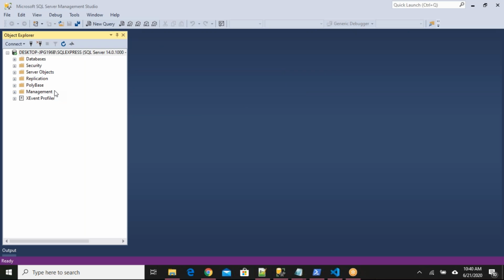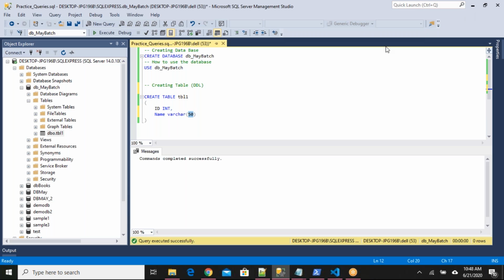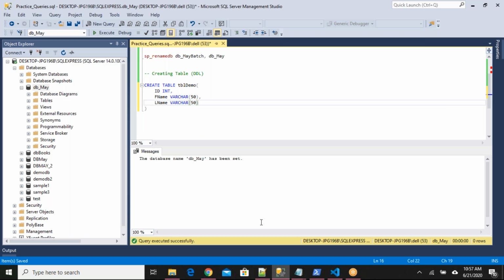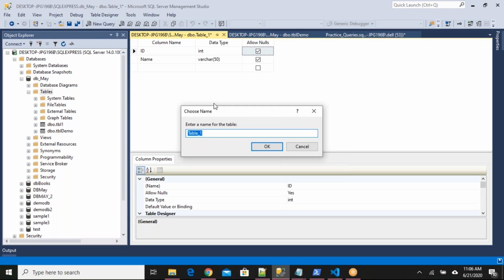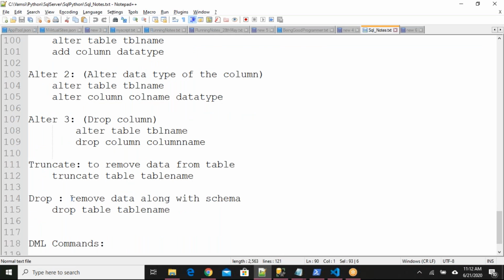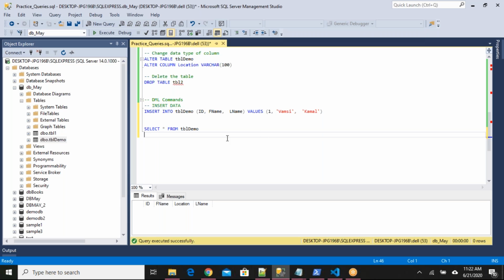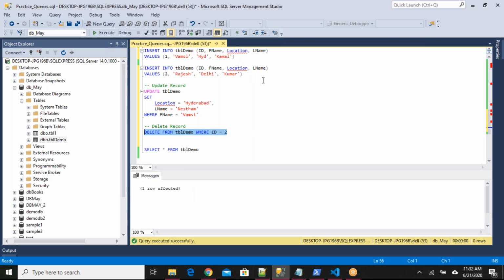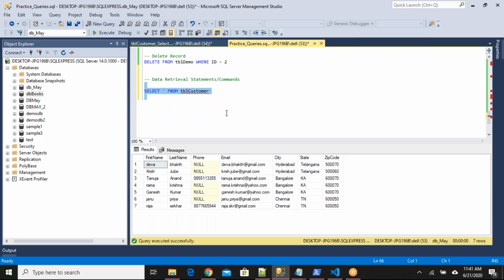Python Day #26 DataBase Crud and DDL